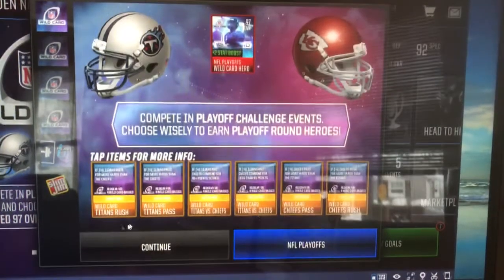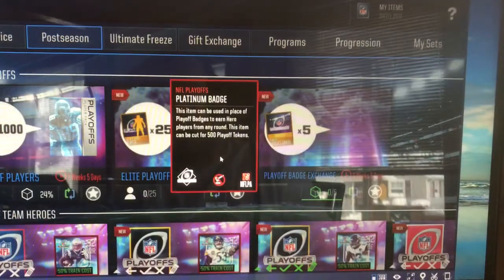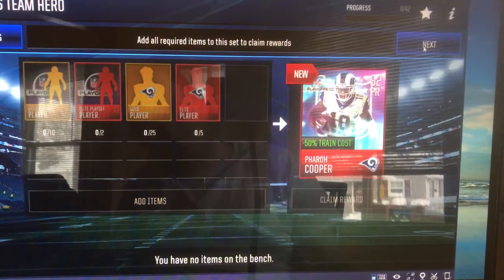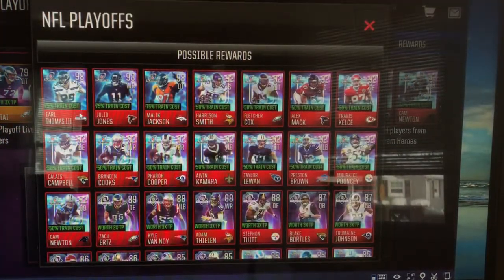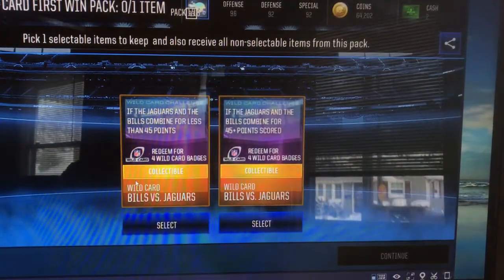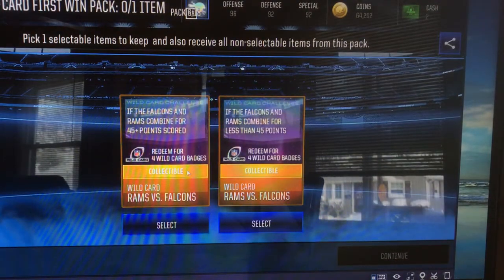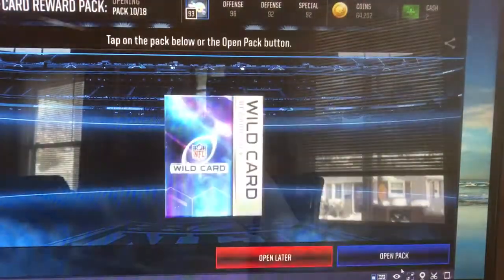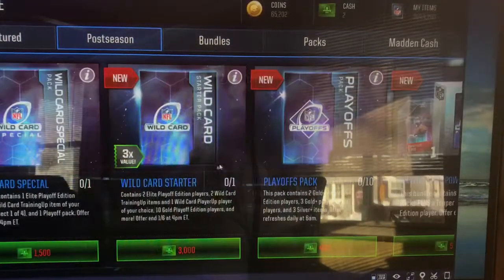Madden Mobile 18 Playoffs are here